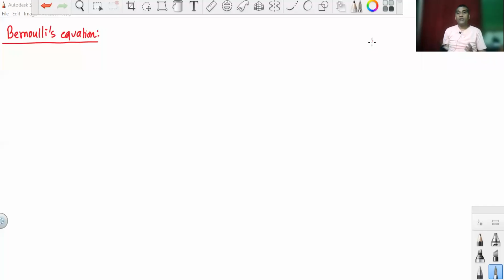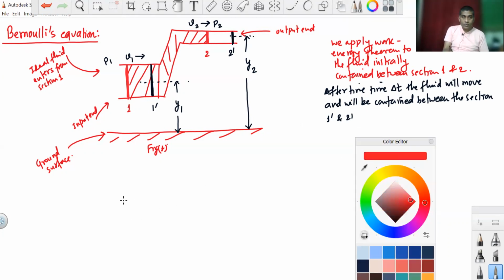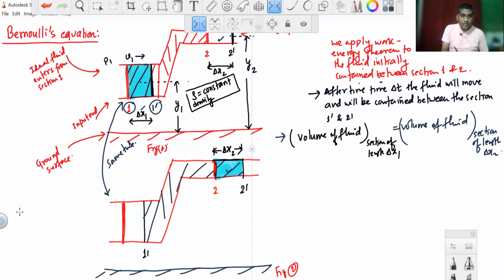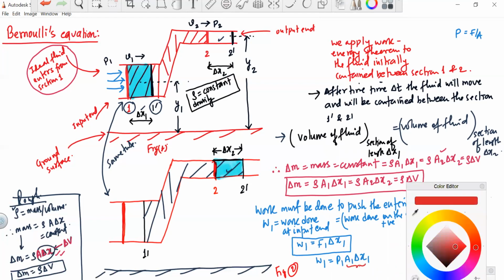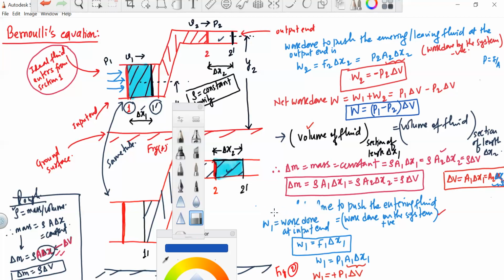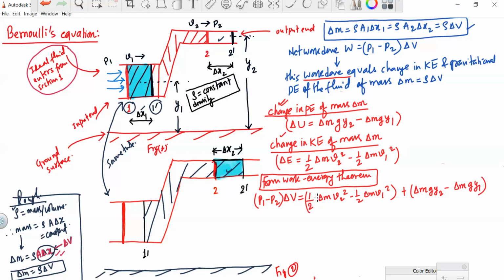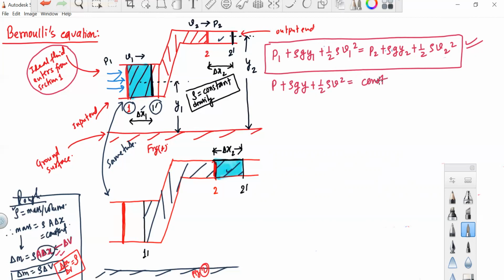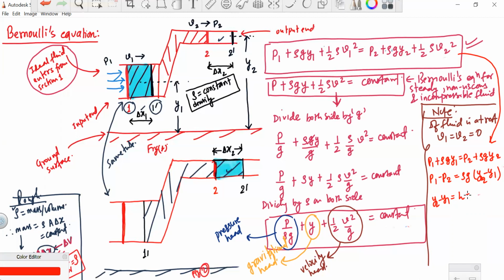Bernoullis Equation | Fluid in Motion | Mechanics